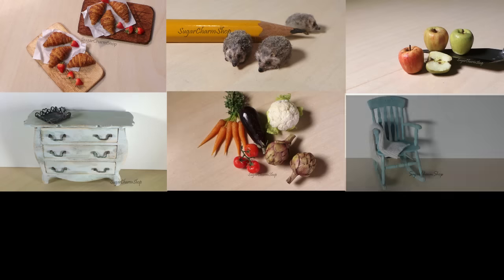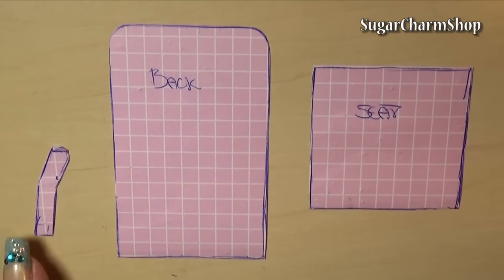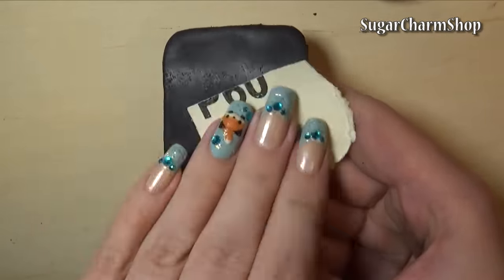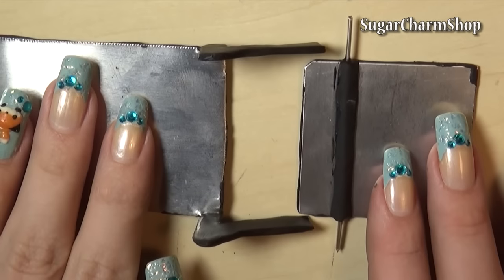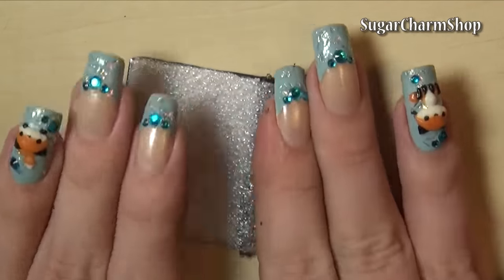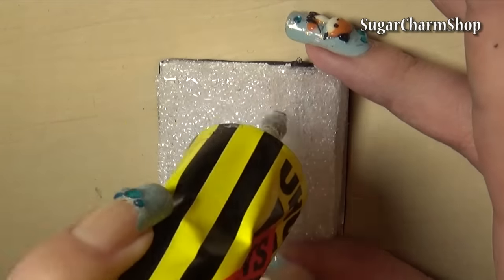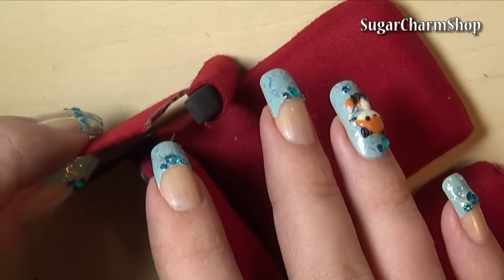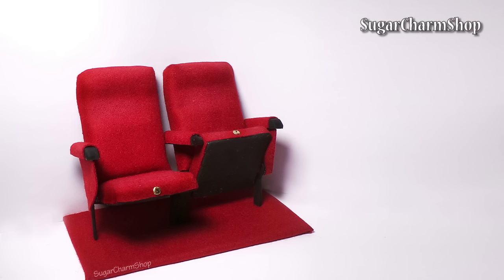Miniature Movie Theater Chairs Tutorial - Polymer Clay & Mixed Media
Hey guys! Today we're making some movie theater chairs for dolls/dollhouses. I've been wanting to make these for a while so I hope you like them :) Tried keeping them simple without a lot of details.
One thing you should be cautious of is the shape/amount of batting as that can get in the way when the seats fold up. So make sure to make it slanted where the bottom of the backside and the inner part of the seat is :)
I used polymer clay, metal and fabric as well as a piece of cardboard (and glue, of course).

These would be perfect for barbies, LPS and similar, smaller dolls - but if you're going to make them for American girl doll or something similar with more weight, you may have to slightly adjust the design :)